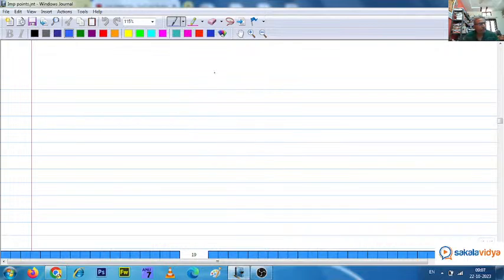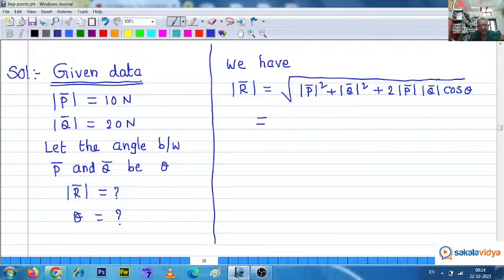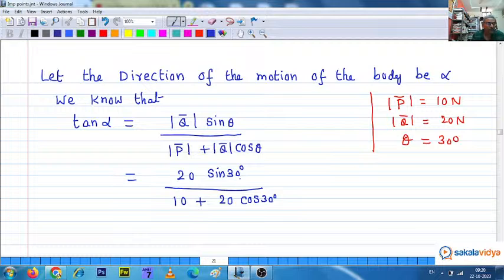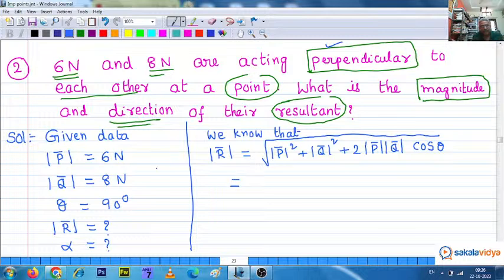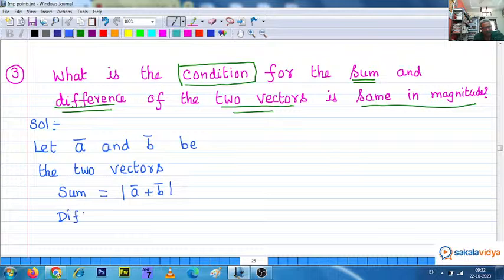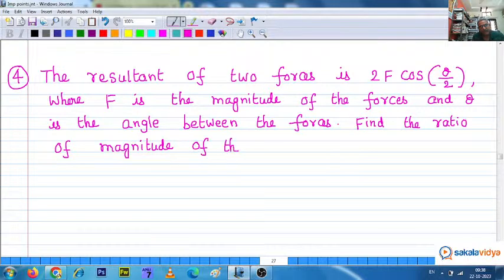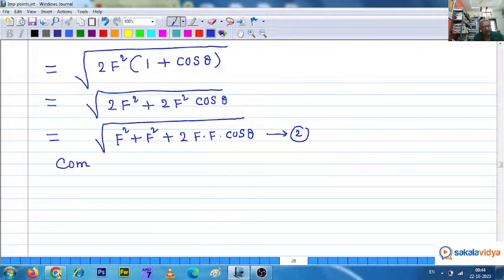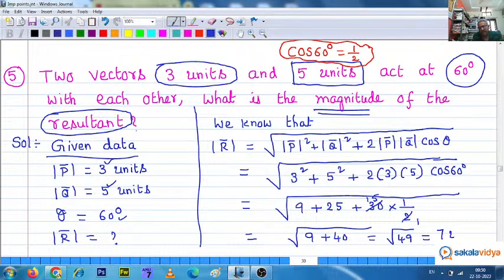DIPLOMA |ENGINEERING PHYSICS |1ST | SEMESTER|ELEMENTS OF VECTORS |Exam |SPECIAL| Part-02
Free EAMCET 2023  Coaching by Murthy Sir . 100% free .